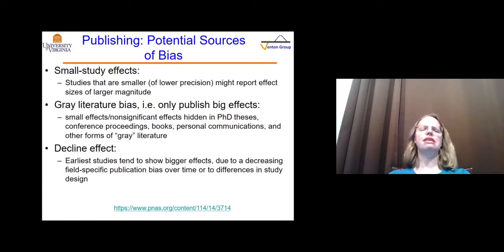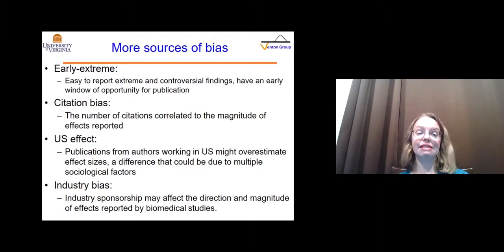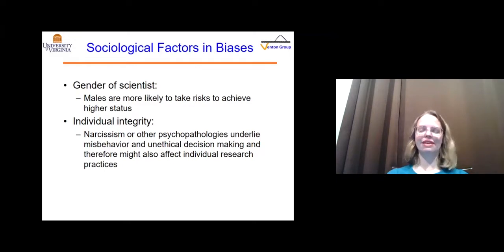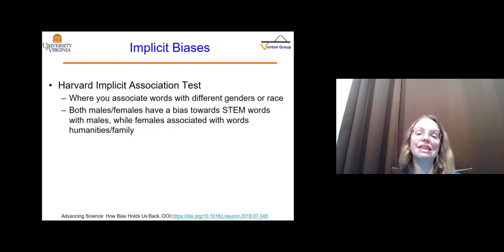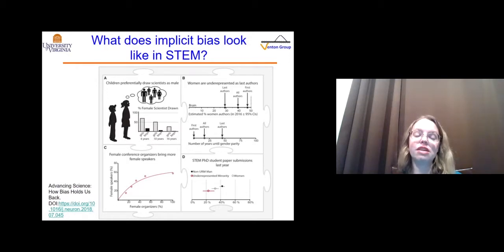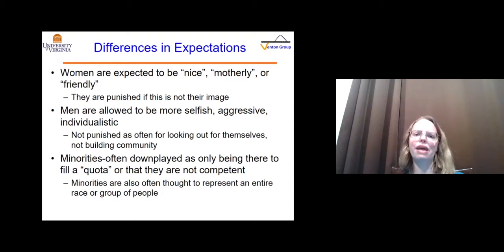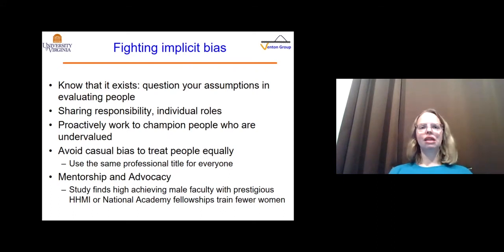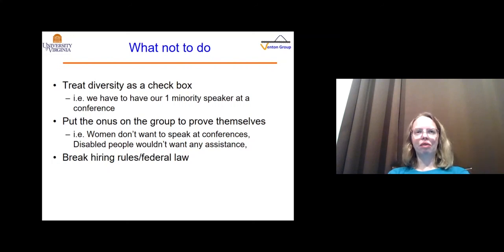Biases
Chem 7020 University of Virginia Ethics Video about Publication and Implicit Biases